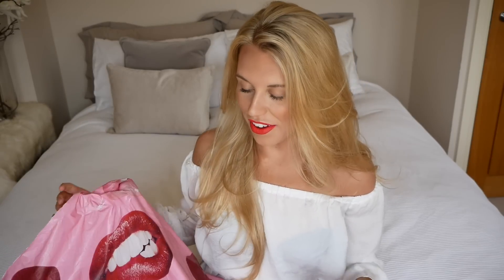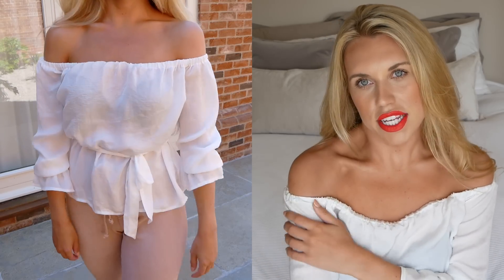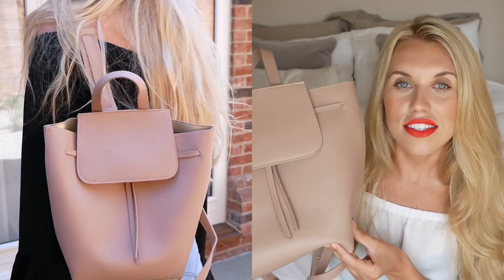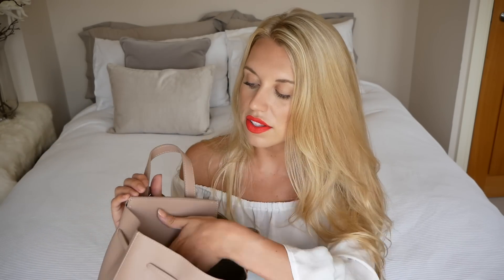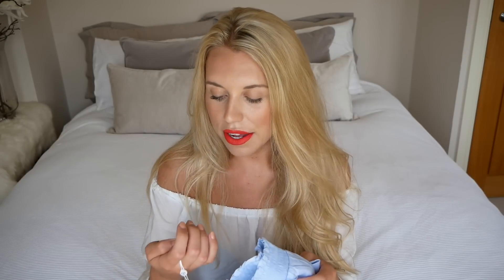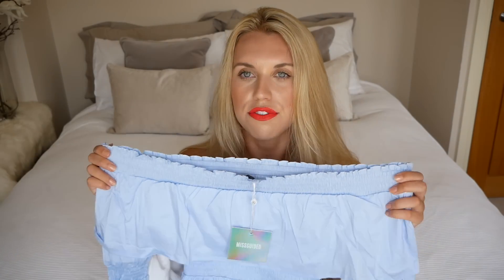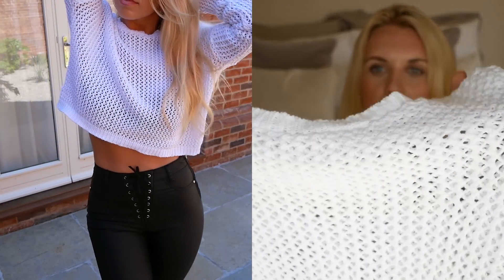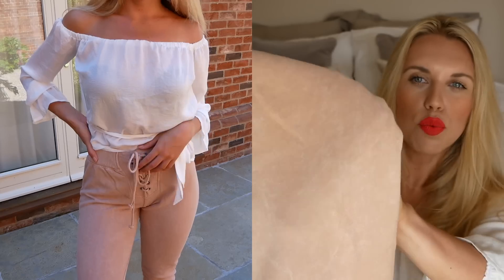A BIG MISSGUIDED TRY ON HAUL JULY SUMMER 2017 | Freya Farrington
Today I am bringing you a try on haul from one of my all time favourite online brands, MISSGUIDED! I chose a few things from their site and wanted to share with you what I chose as well as my thoughts on them so I hope you enjoy!

Welcome to Freya Farrington - a fashion, beauty and lifestyle platform with a continual minimal and monochrome theme. Lover of all things simple, living by the motto 'Less is More' and based near Manchester, Freya is a 20-something year old full time fashion and beauty blogger passionate about minimalism.

LAST BLOGPOST

FILMING EQUIPMENT

Camera: Panasonic Lumix G80
Editing: iMovie

PRODUCTS MENTIONED

NYX Lip Cream in Morocco
MISSGUIDED white bandeau tie waist skort playsuit
MISSGUIDED white strappy tassel floral playsuit
MISSGUIDED pink tie shoulder floral printed cotton top
MISSGUIDED pink floral outline printed cotton culottes
MISSGUIDED pink floral outline printed cotton shorts
MISSGUIDED petite white open weave knitted jumper
MISSGUIDED nude washed lace up waist joggers
MISSGUIDED white gathered cami vest top
MISSGUIDED blue shirred ruffle bardot blouse
MISSGUIDED white satin bardot frill sleeve blouse
MISSGUIDED tailored inverted collar coat nude
MISSGUIDED black vice highwaisted coated lace front skinny jeans
MISSGUIDED nude drawstring backpack
MISSGUIDED nude satin wide leg trousers